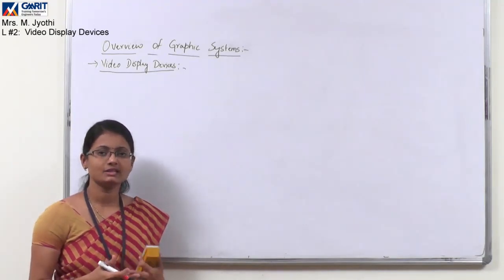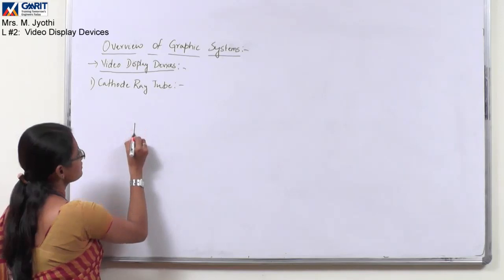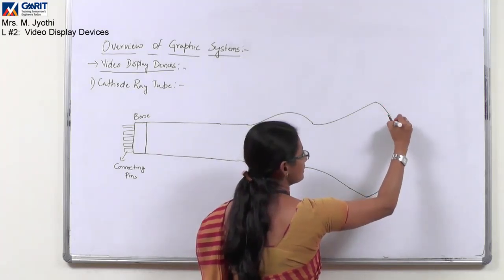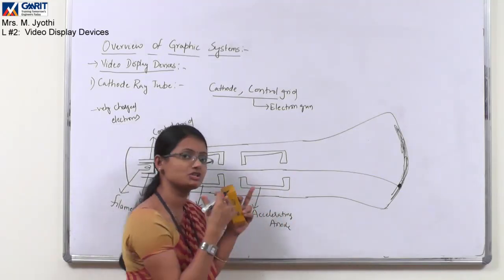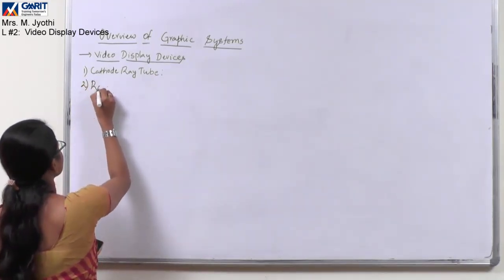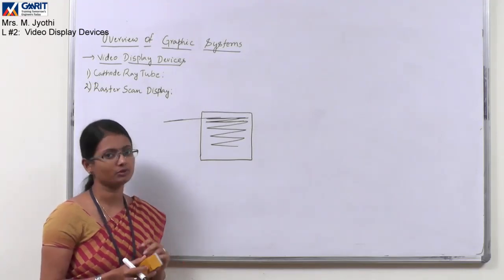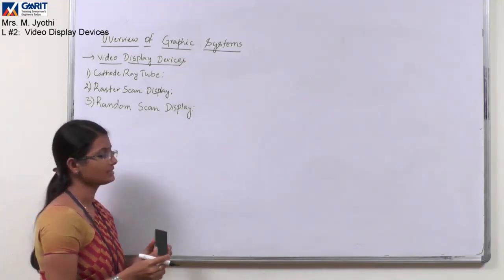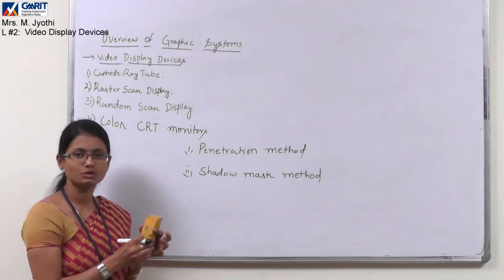computer Graphics: Lecture #2: Video Display Devices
Cathode Ray Tube, Raster scan display, Random scan display, color CRT Monitors, DVST, Flat panel displays.